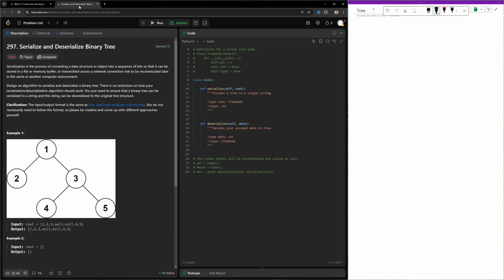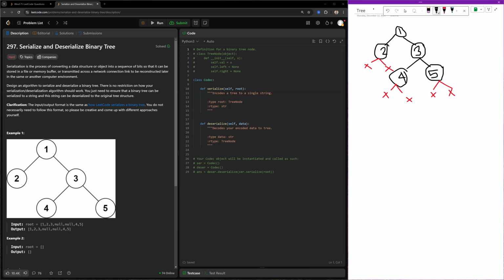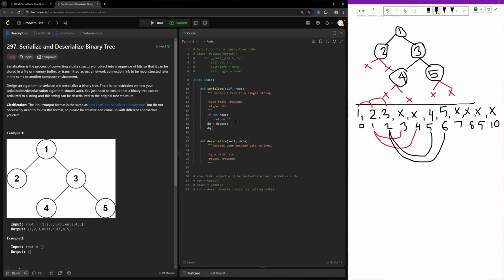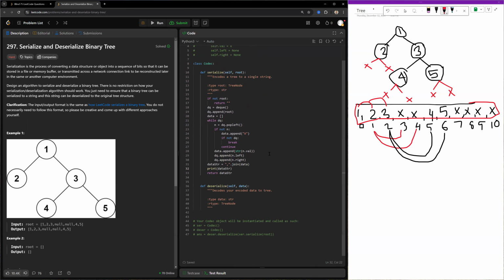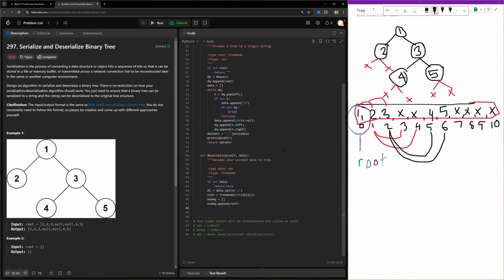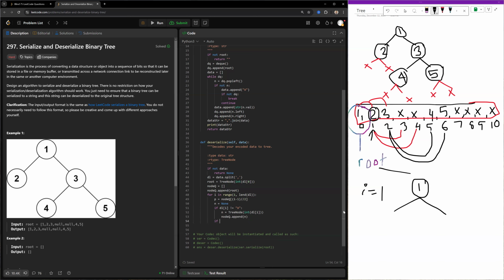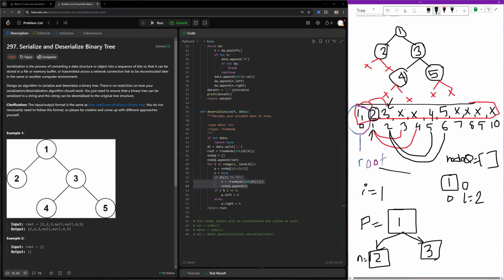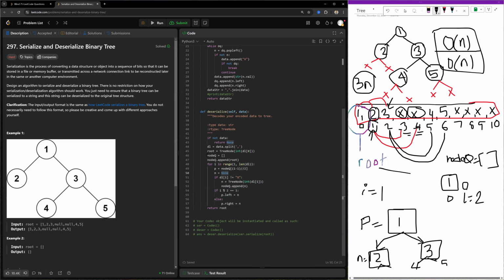LeetCode 297: Why This Approach Works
In this video, we solved LeetCode problem 297 : Serialize and Deserialize Binary Tree

Serialization:
We used simple level order traversal of a binary tree, add all the items in the list, "X" for null node and then convert to String

Deserialization:
Split the string based on "," and then reconstruct the binary tree.
Each ith index node has parent node located at (i-1)/2 th location and update the either left/right pointer based on the current odd/even index.